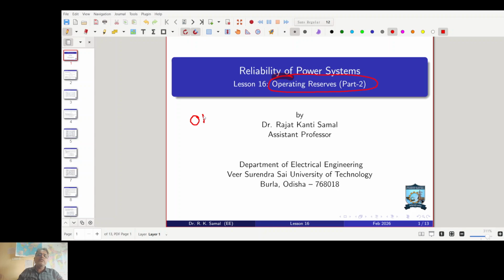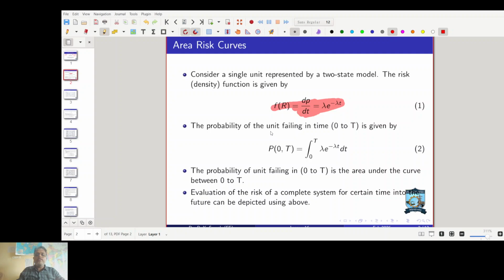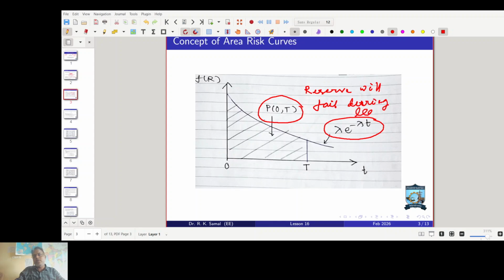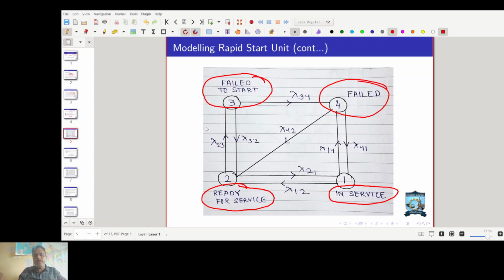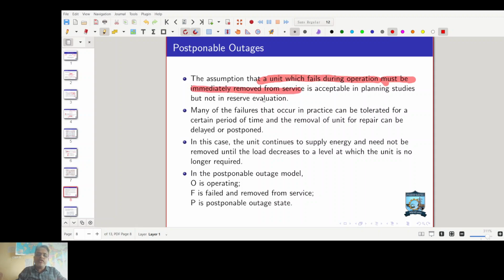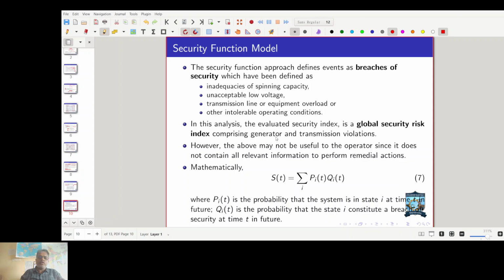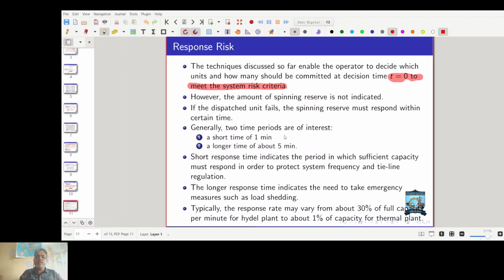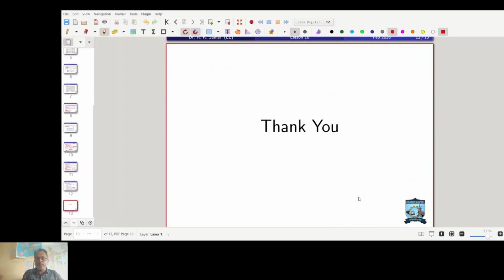RPS Lesson 16 Operating Reserves (Part-2)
Lesson 16 discusses further concepts related to reliability evaluation of operating reserves.